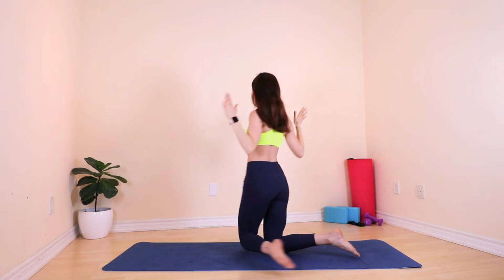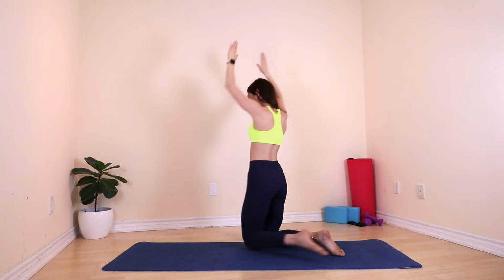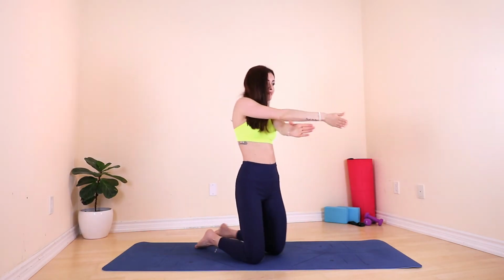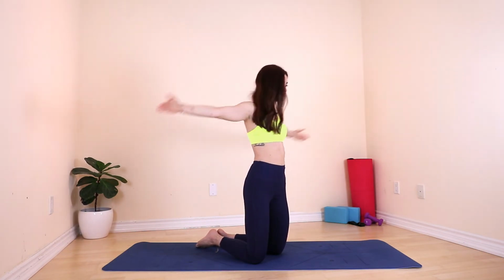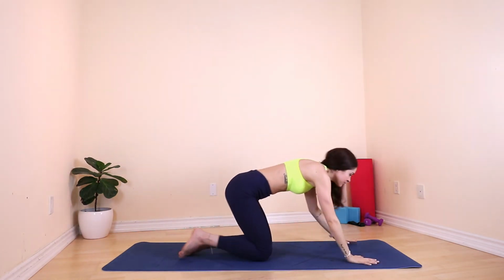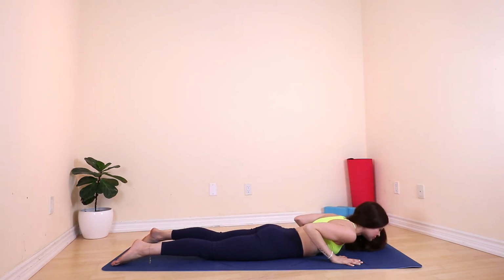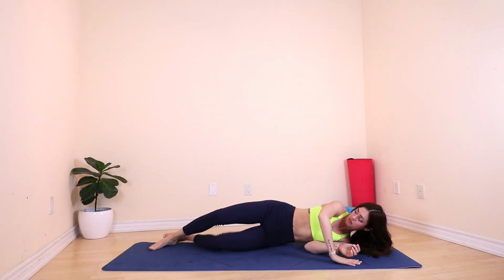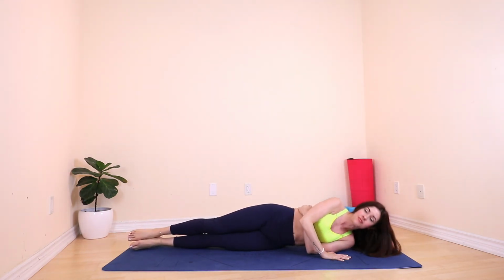5 MIN SUMMER WEIGHTLESS ARMS WORKOUT | Sculpt & Tone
Ciao Everyone!

Can you believe it is July already?

Today I have a Summer Weightless Arms Workout to take with you if you are at the beach enjoying your Summer vacation or, for you still working with a little time left to workout!

We have just 5 intense exercises to sculpt and tone your arms, shoulders, back, triceps and biceps!
This a totally weightless routine and to make it effective you will have to engage your muscles and stay focus.

Repeat this workout up to 3 times or use it as a finisher.

Enjoy your Summer,
Alis

Tag me on Instagram and Facebook @lovepilatesbyalis